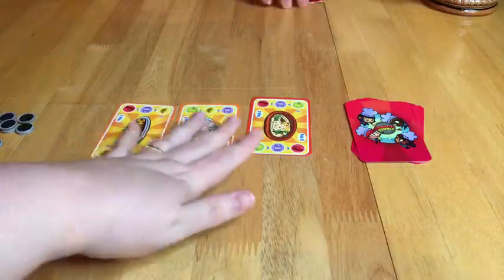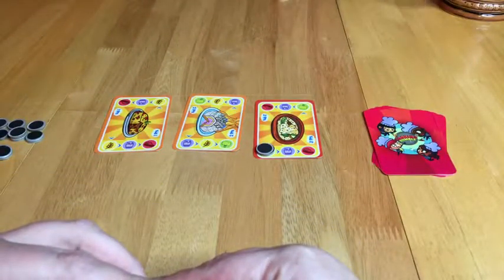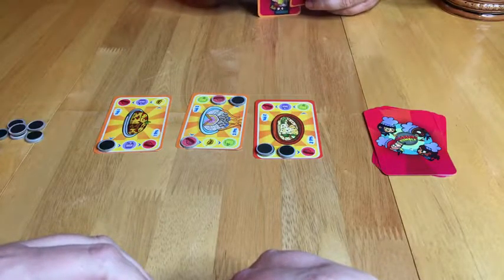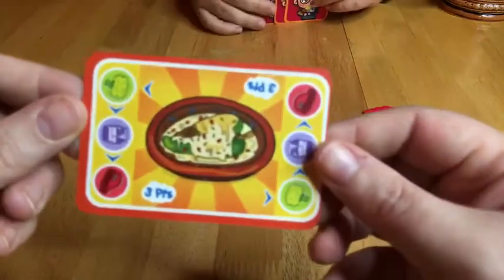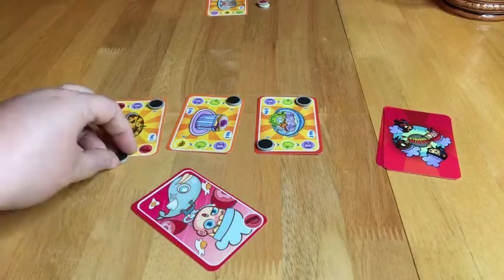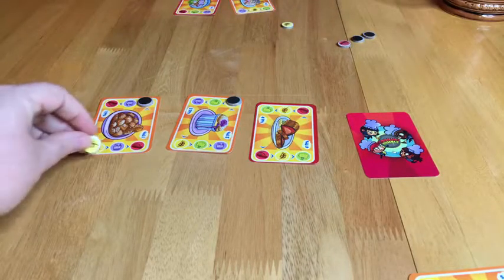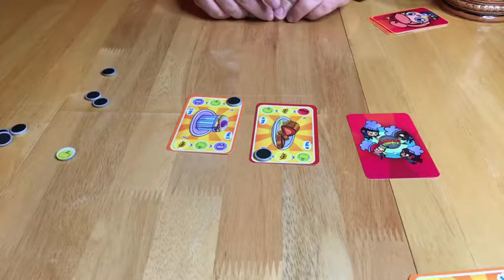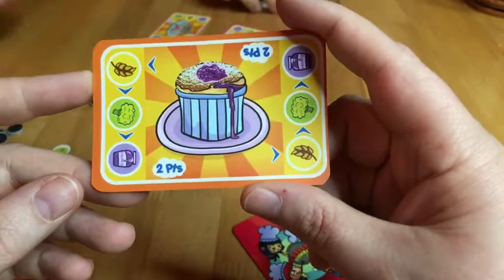Live Demo - Cooking Rumble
Hello all and welcome to the table! We got a prototype copy of Cooking Rumble from Aether Tower Studio and couldn't wait to try it.

Keep track of what the crew is doing!